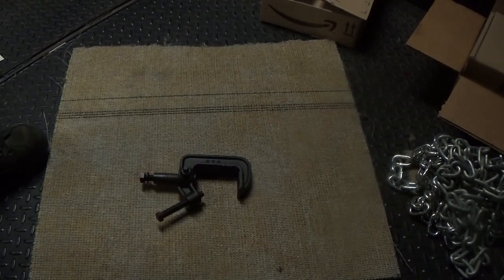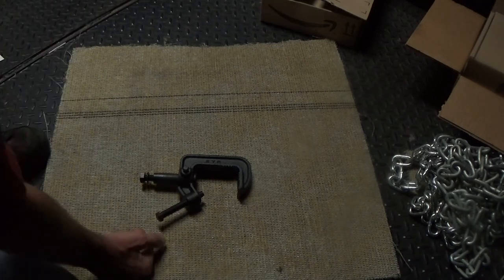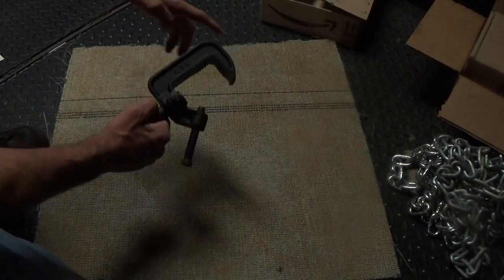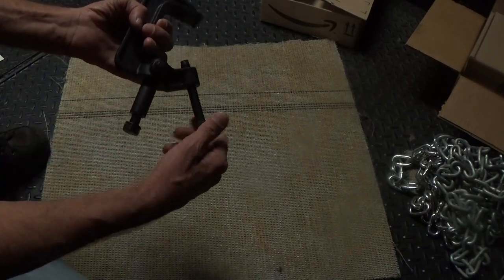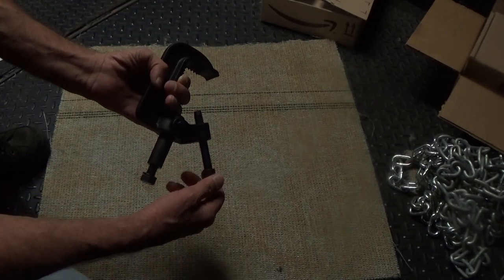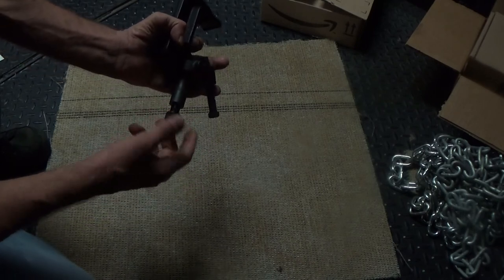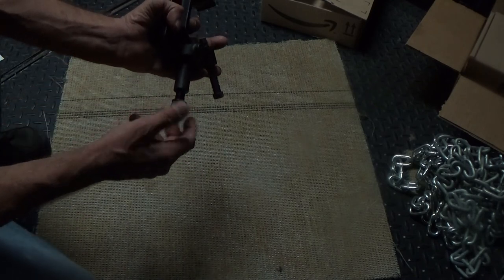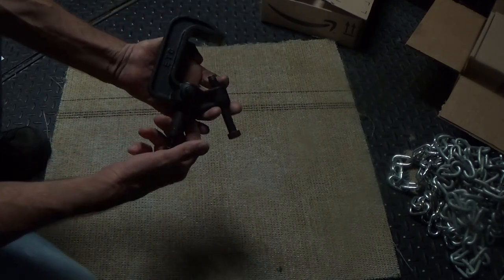Parts of a C Clamp